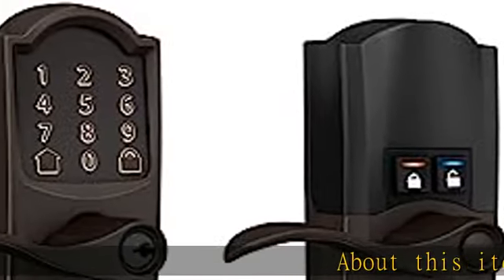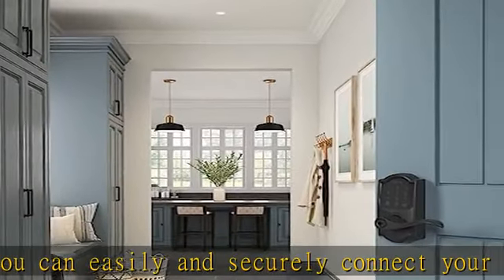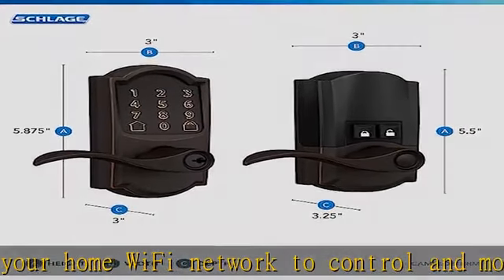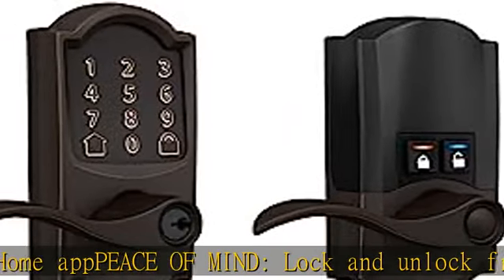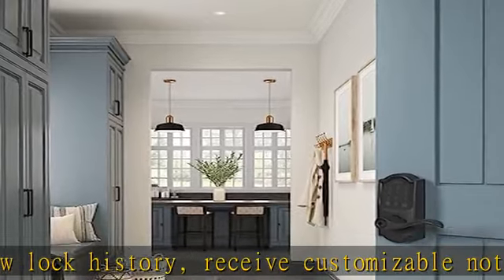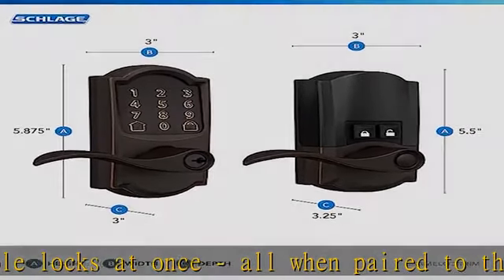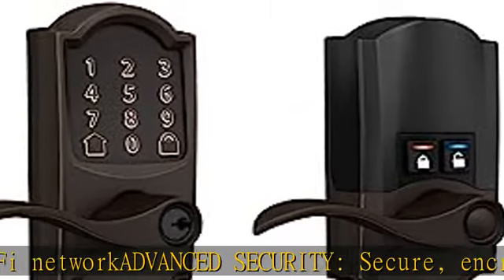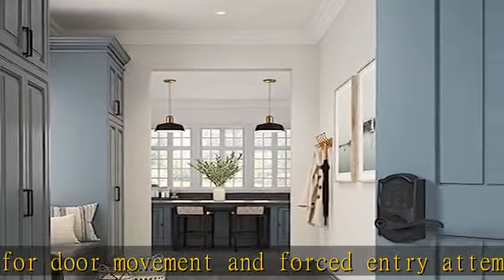Schlage FE789WB CAM 716 Acc Encode WiFi Accent Lever Smart Lock, Keyless Entry Touchscreen Door Loc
Schlage FE789WB CAM 716 Acc Encode WiFi Accent Lever Smart Lock, Keyless Entry Touchscreen Door Lock with Camelot Trim, Aged Bronze